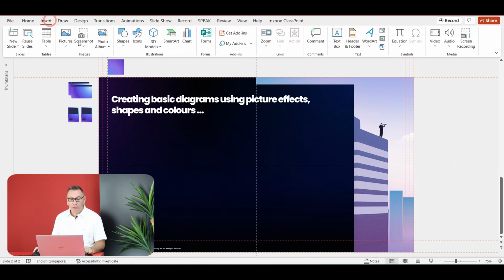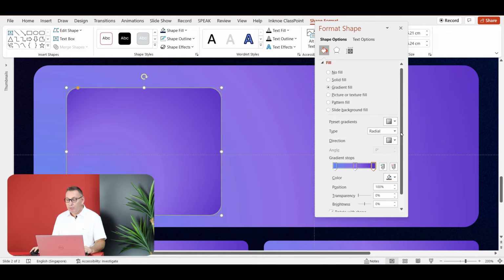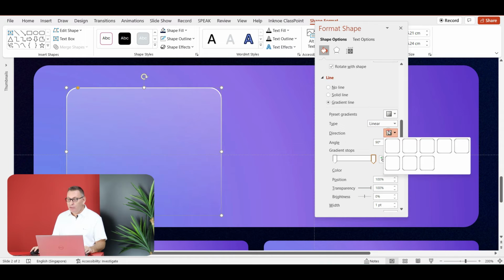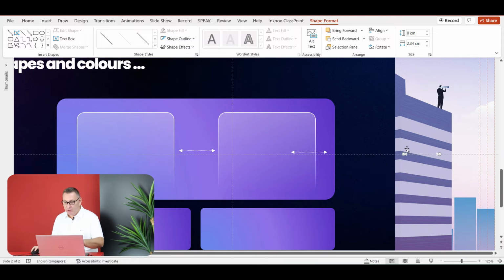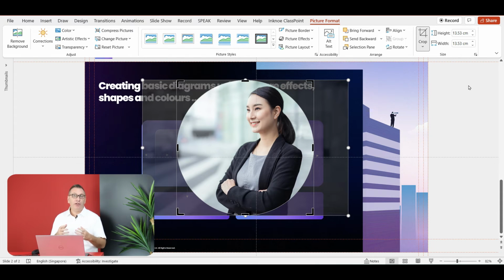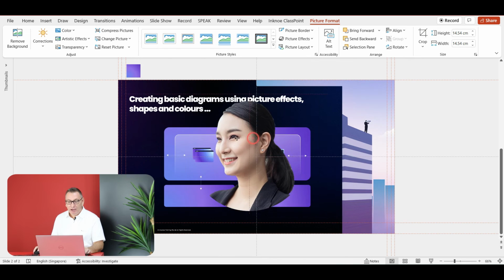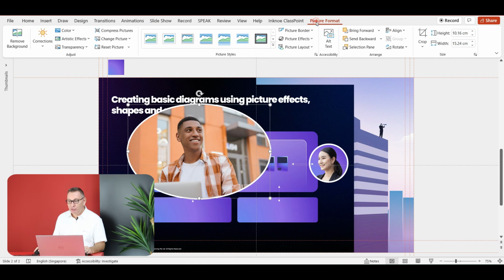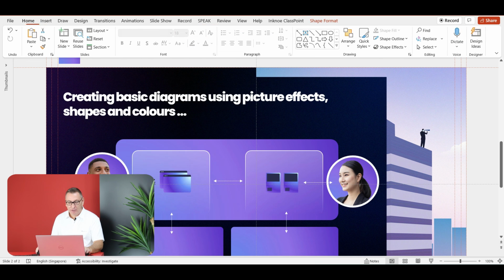Creating a Layered Diagram - Understanding basic editing tools in PowerPoint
We’ll be posting many more how-to videos in the future, but in the meantime, look at some of these free previews.

In addition, if you want to join and follow along with these preview exercises, jut follow the link where you can gain free access to these previews.